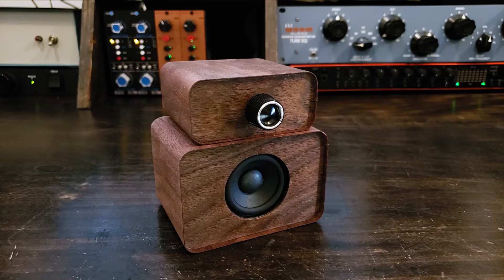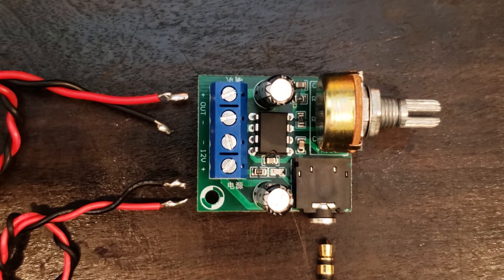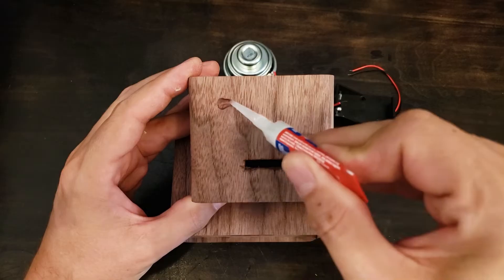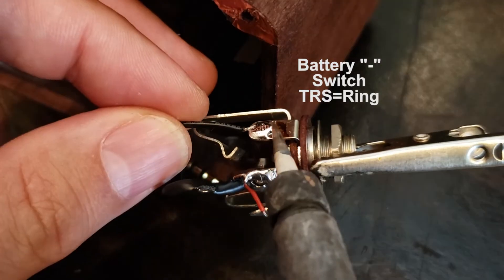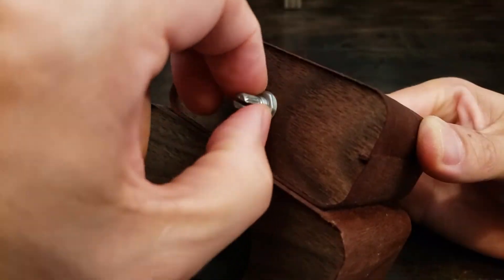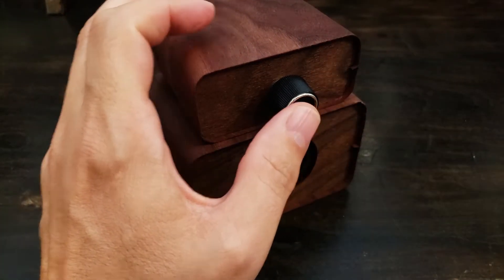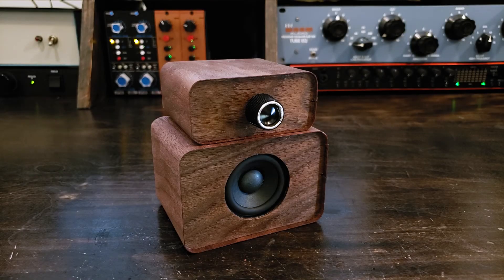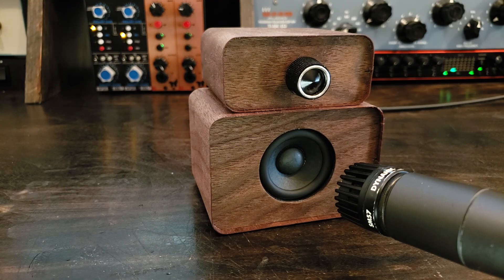DIY Guitar Amp - Amazon Parts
Here's how to make a mini guitar amp from Amazon parts.
Parts Used:
Mini Amps
Battery Boxes
Mini cable, Mono
**If you don't have a soldering iron, you could use this cable
Fender mini amp

The parts above are about $40-$44 depending on what speaker you buy.  But as I mention in the video, you get 2 amps, so you can build a second one and that brings the price to *about* $20 each.

The mono TS mini plug is Tip="+", Sleeve="-"
A TRS mini plug is Tip=no connection, Ring="+", Sleeve="-"
Or
Save about $10 by removing the mini jack and soldering your 1/4" TRS plug cable directly to the board.

This amp uses a lm386 chip amp and a mini speaker.  The bigger the speaker you use, the better the amp will sound(generally speaking).  One important note, If you wire up another jack for the output, you can plug the mini amp into any guitar cabinet and play through that.  It will drive any guitar cabinet up, including a 4x12 half stack!  And yes, it will be pretty loud!

I've built these mini amps into many different types of enclosures- small cookie tins, cardbaord "chocolate" boxes, and even little folded printed paper boxes as shown in the video.  The most important thing is to make sure your battery is securely fastened inside the box so it doesn't short out against anything.

You can also delete the battery all together and use a USB cable or an 9v wall wart adapter with the appropriate power jack.